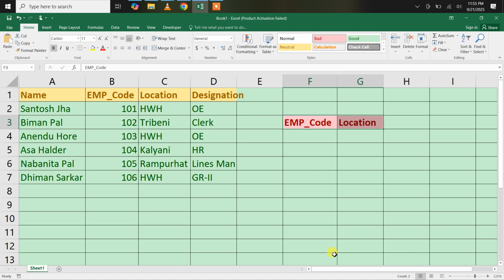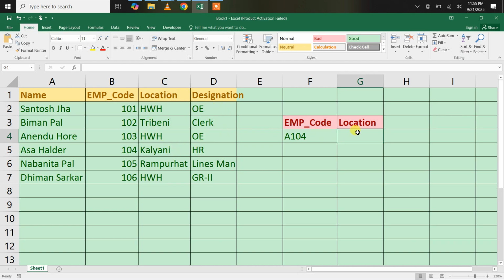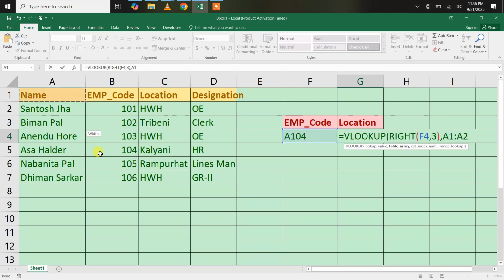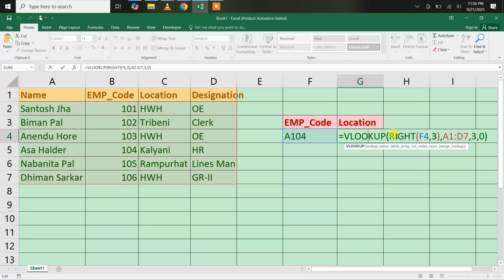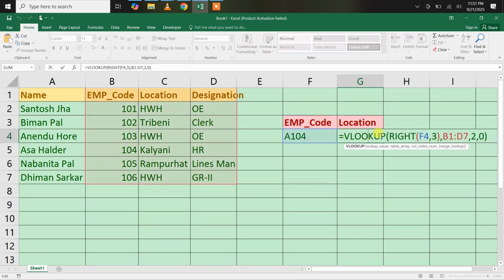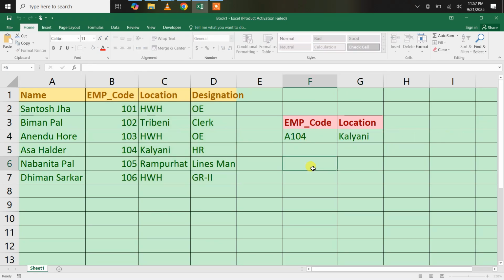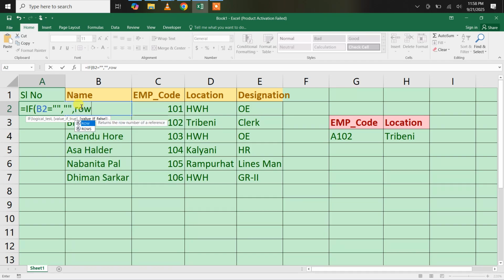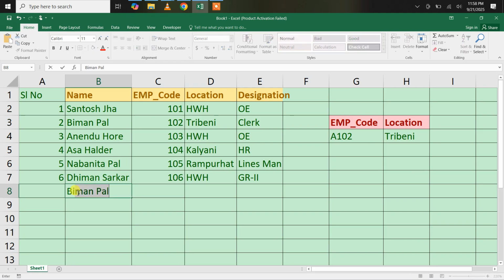Vlookup Conversion of Text to Number